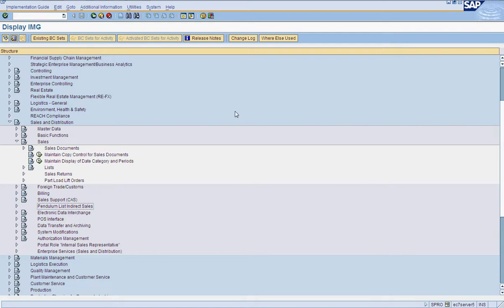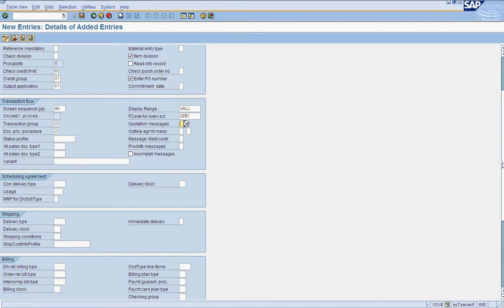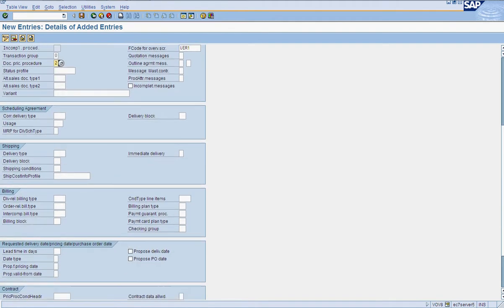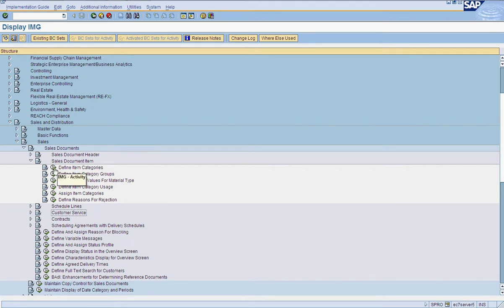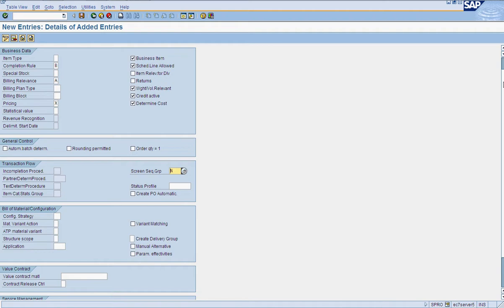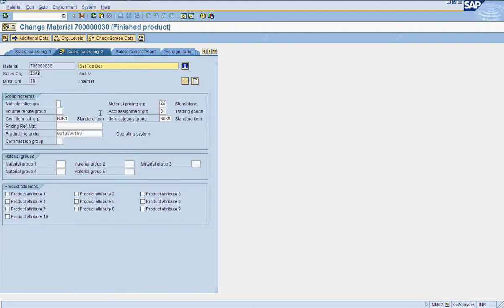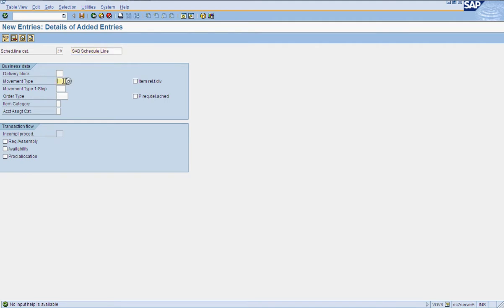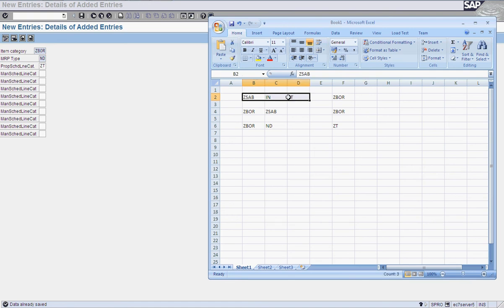SAP SD Configuration 05 IMG Sales Doc Type Item Category Schedule Line Ctgy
SAP Sales & Distribution (SD)  Training Configuration Demo